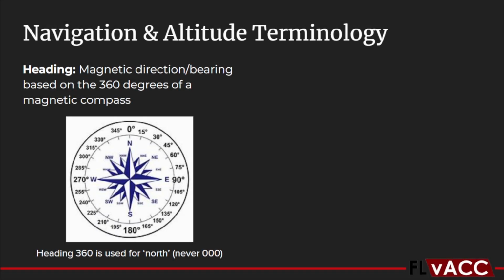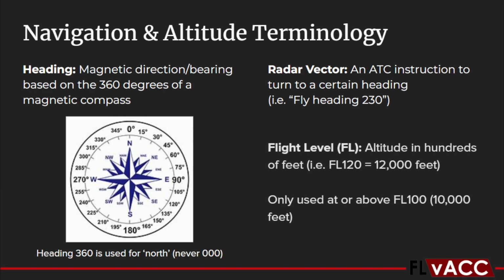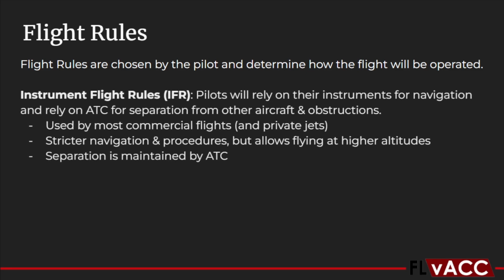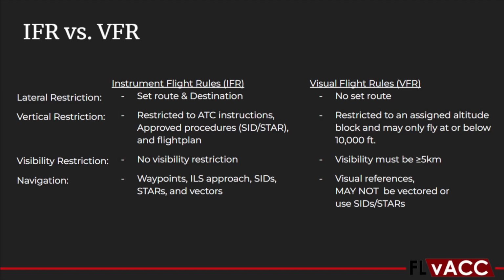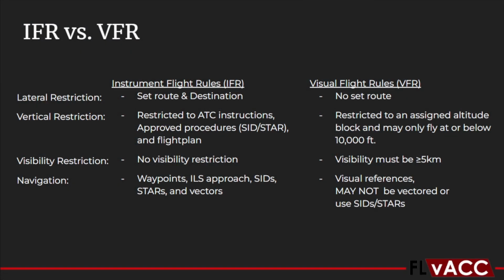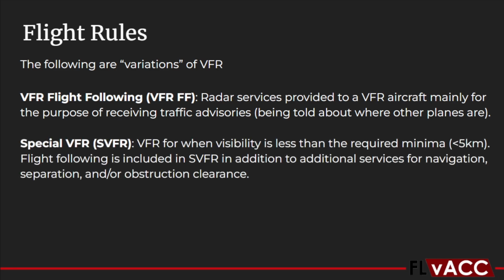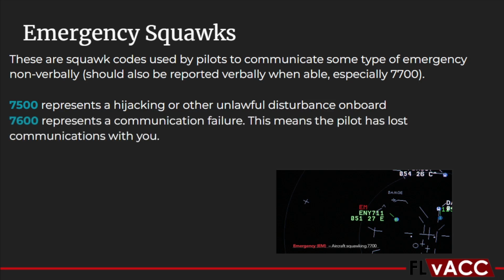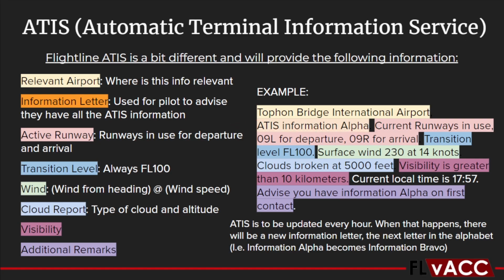ATC Basics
Your first lesson covering ATC material! This lesson introduces you to some basic definitions, the different flight rules, squawk codes, and the ATIS. These will all be essential down the road, so don't rush!

As always, good luck, and please ask questions when you have any!

0:00 Intro
0:27 Navigation & Altitude
2:12 Flight Rules
6:00 Squawk Codes
7:27 ATIS